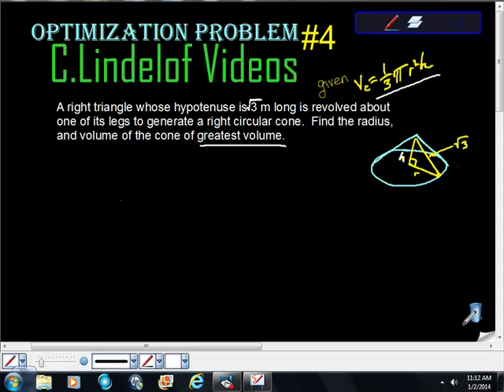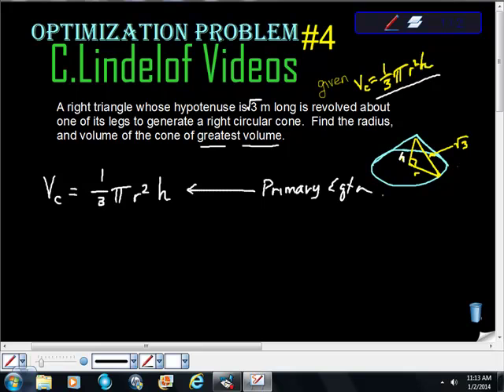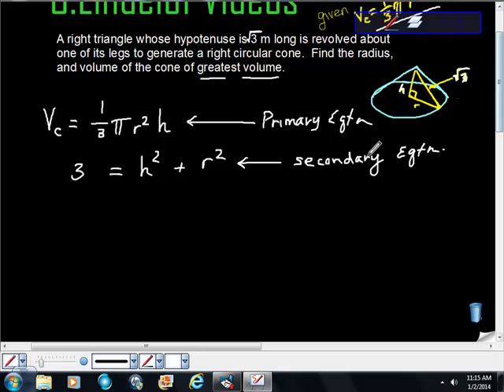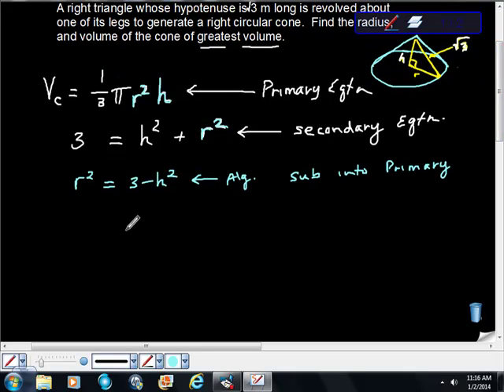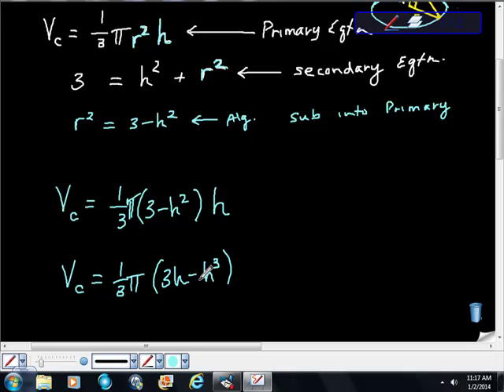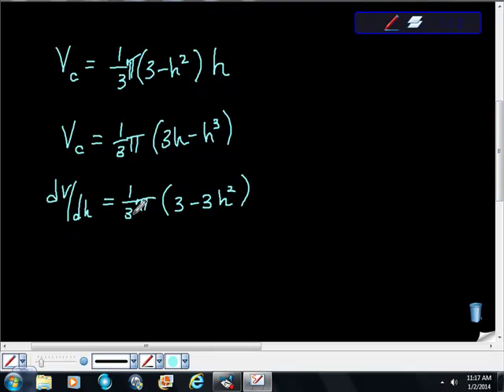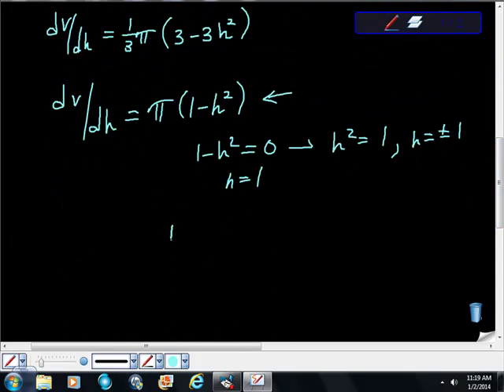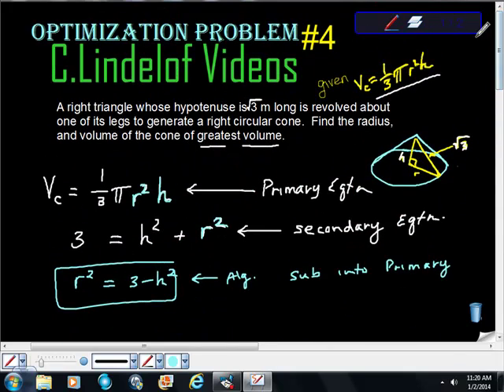AP Calculus Optimization Problem 4 Volume Right Cone